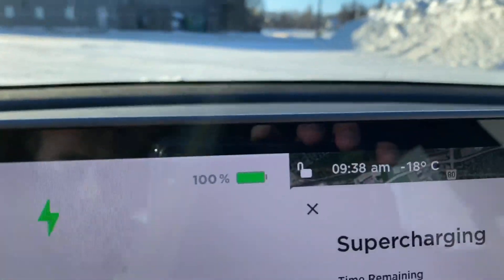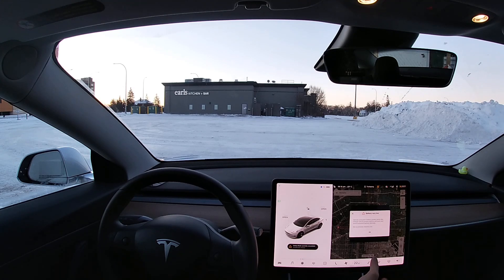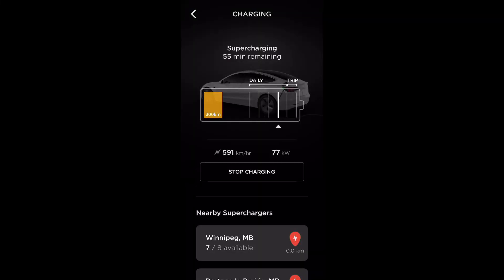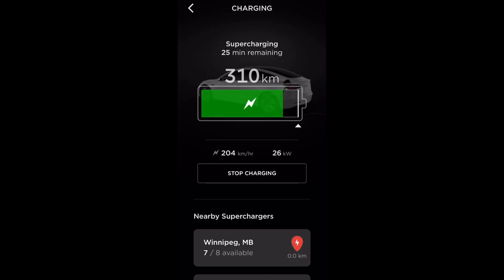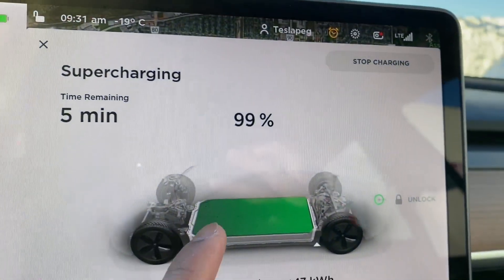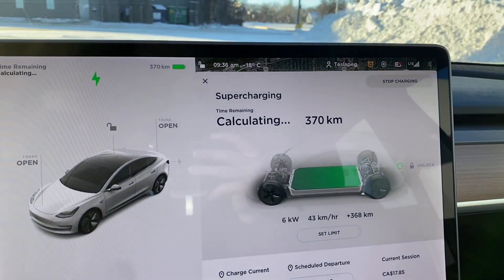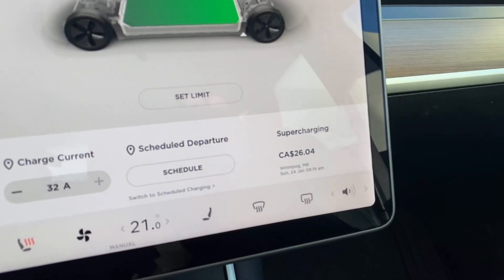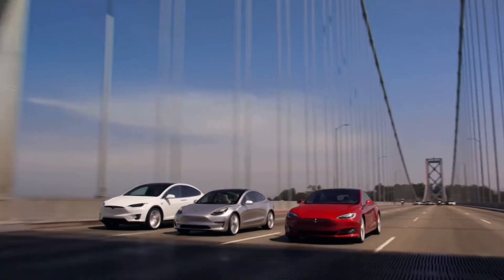How Much Time and Money Does it Cost to Charge a Tesla Model 3 in Winter (-24C)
Charging time and cost is very different than what we are usually used to in the summer. In this video, find out how much time and money it takes to charge a Tesla from 0-100% in harsh cold Canadian winter. Watch as I break down the time and money it would cost you to charge to 0-80% and 0-90% as well.

Check out my video here where I did a side by side comparison with the Brand New 2021 Tesla Model 3 vs my the old 2020 Tesla Model 3 and find out all the differences that you can expect here: